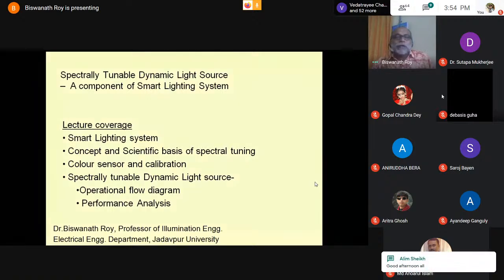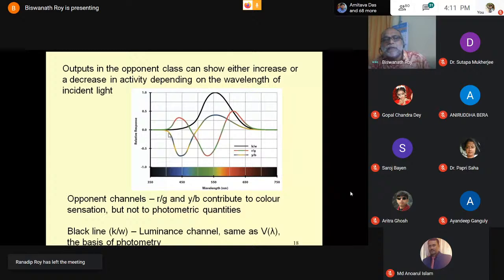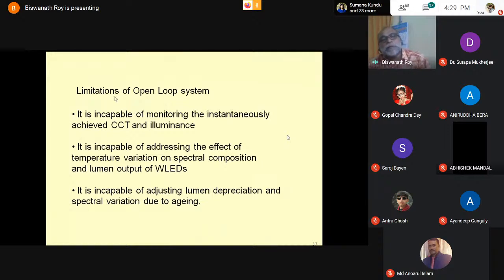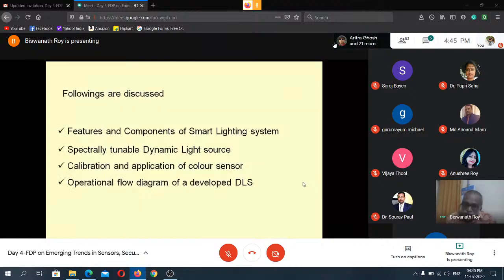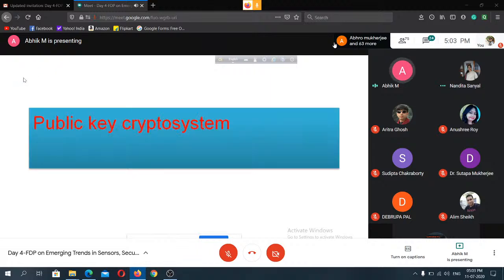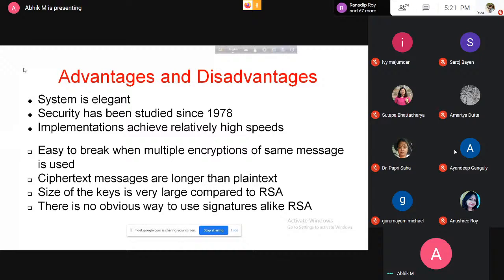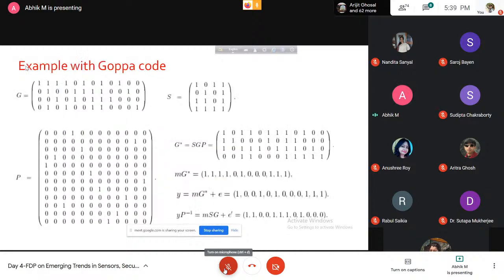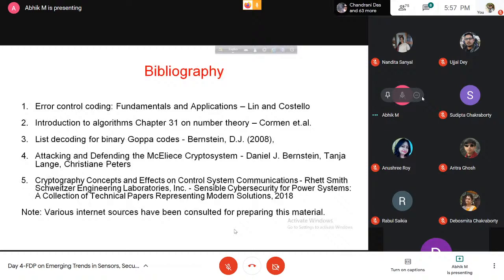Day 4-FDP on Emerging Trends in Sensors, Security and Smart Automation Systems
Topic 1
Emergence of coding theory based cryptography.
Speaker
Dr. Abhik Mukherjee,
Associate Professor
Computer Science and Technology, IIEST, Shibpur, West Bengal, India.
Topic 2
Basics of Colorimetry - The measurement of colour
Speaker
Prof.(Dr.) Biswanath Roy,
Illumination Engineering, Electrical Engineering Department,
Jadavpur University , West Bengal, India.